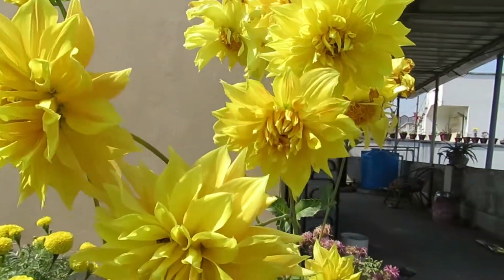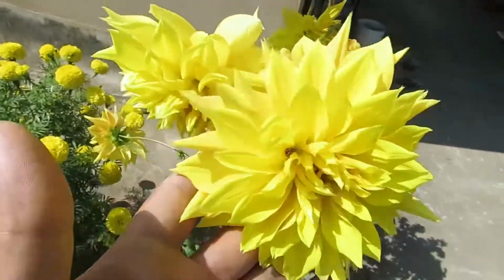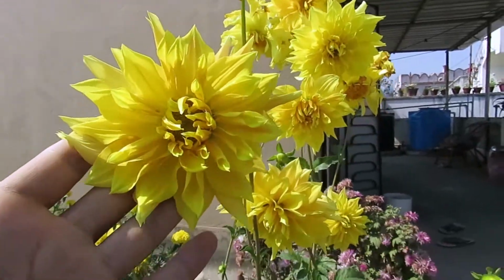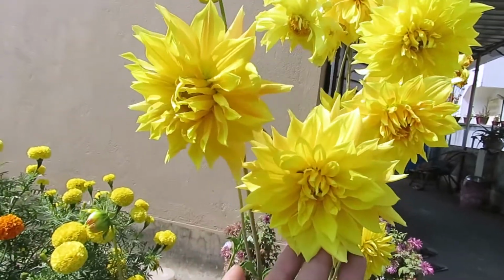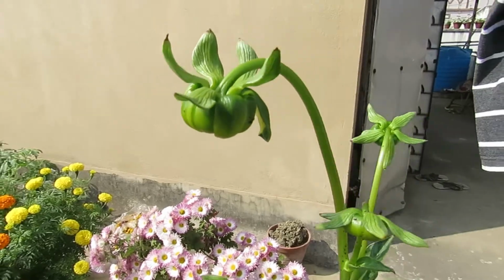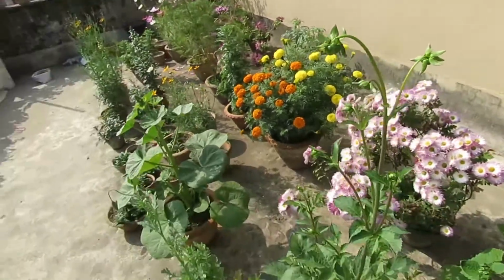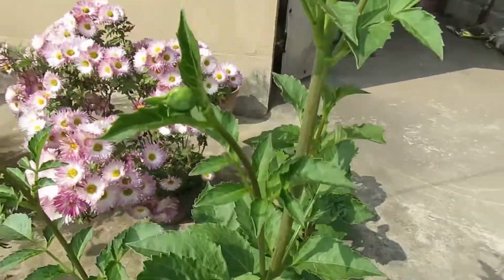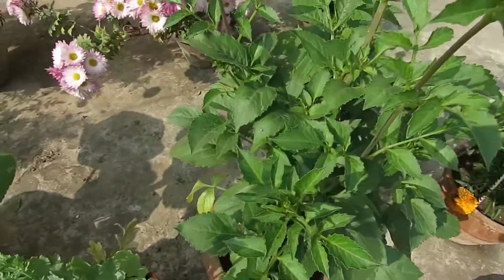Growing Dahlias - Dahlia Plant care / ডালিয়া গাছের পরিচর্যা/ डेहलिया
How to Grow and Care Dahlia Flowers
Dahlias are often grown for their long-lasting cut flowers.
ডালিয়া ফুল গাছ পরিচর্যা
ডালিয়া গাছের পরিচর্যা
ডালিয়া গাছের মাটি তৈরি